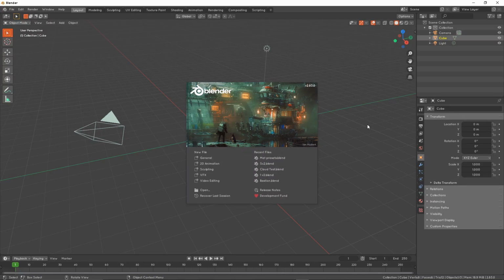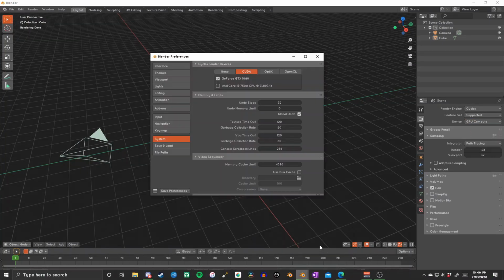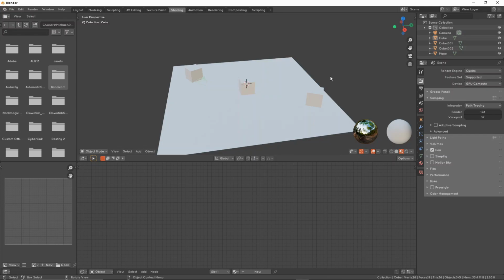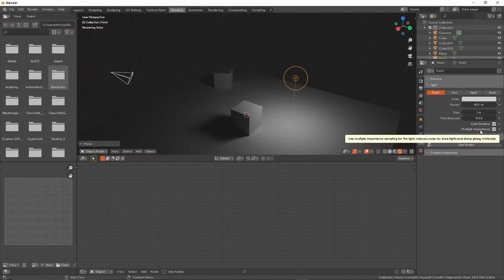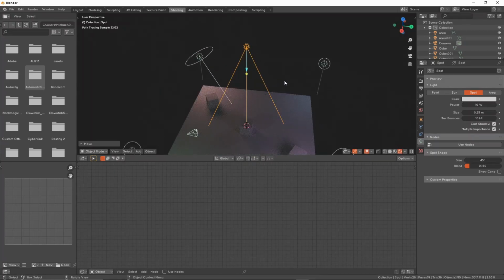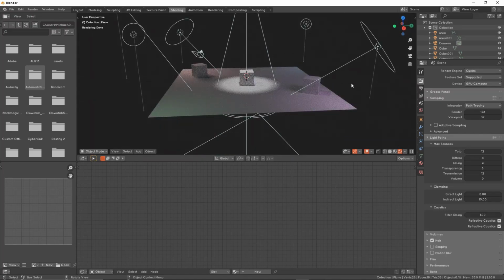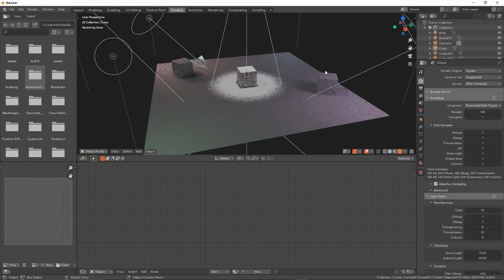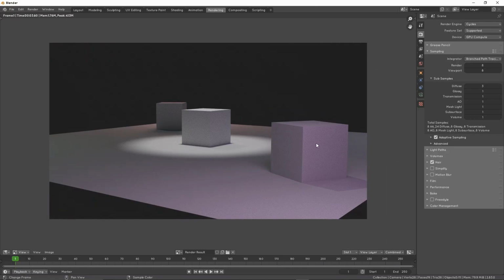Blender Lighting Tutorial | Lesson 1 | Lamps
The long-awaited PIxelV Lighting tutorial is here! I had started making 2 other tutorials and neither of them came out but I finally decided to stop being lazy for a hot minute and kickstart this one! I hope it was helpful!

0:00 Intro
3:04 Render Devices
7:38 Methods of Lighting
9:49 Point Lamps
15:28 Area Lamps
17:42 Spot Lamps
19:41 Sun Lamps
21:47 Light Paths
23:47 Other render panel settings
24:26 Branched Path Tracing
26:37 Sample Count & Light Path Optimization
28:16 Rendering and Tile Size
30:16 Outro